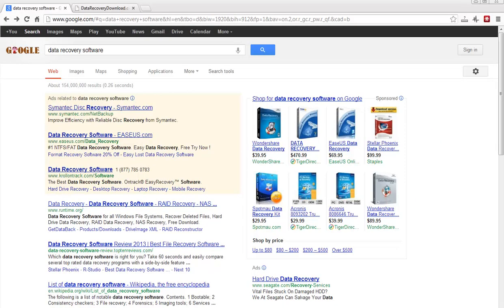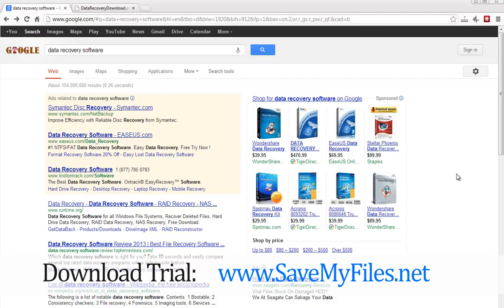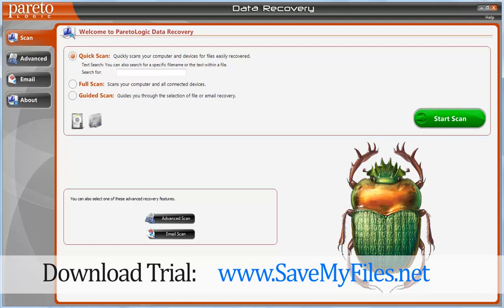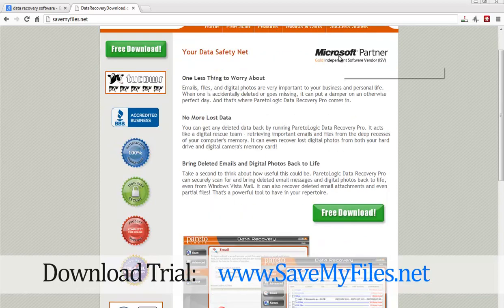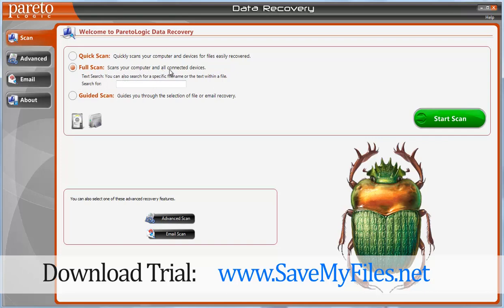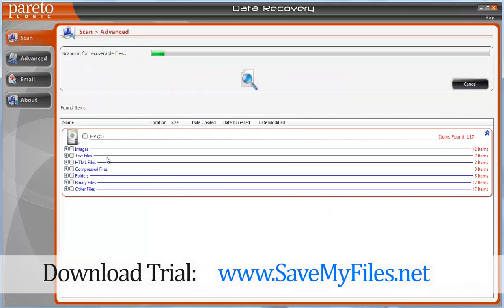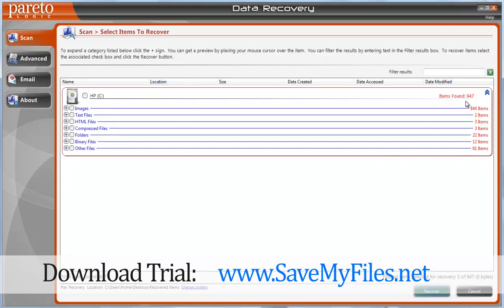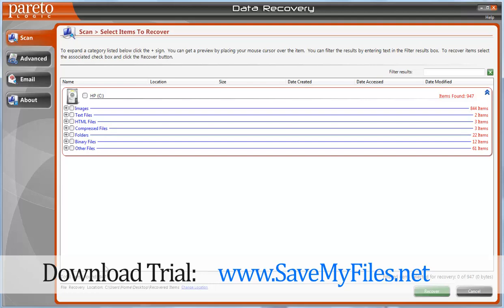Data Recovery Software - Making The Right Choice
We are here to tell something about best data recovery software. Because at present, there are numerous Windows data recovery software is an available on the internet market. Every user wants the best data recovery software by paying minimum. So, let's take a look "How to choose best data recovery software to recover deleted folders and emails"?

Computers are great tools, probably one of the greatest tools ever invented. Our reliance upon these machines is frightening at times, especially when you think about all of the data stored on them. As consumers, and business owners we keep everything on our computers: our company's financial records, pictures of our kids, home videos, our personal financial information. the list goes on and on.

The key to choosing a data recovery software is to actually leave yourself time to make a choice. That means early recognition that a data recovery problem is beyond your immediate control. Be wary of claims that seem to be outside the limits of reality, because you could be vulnerable to a pitch just when your system is down and you need the help right away.

Then you will be able to use data recovery software.